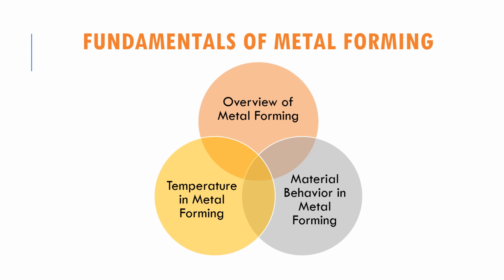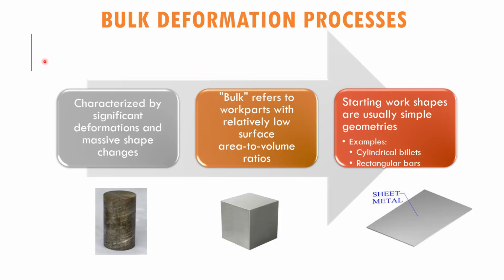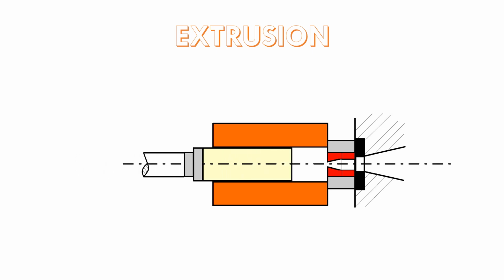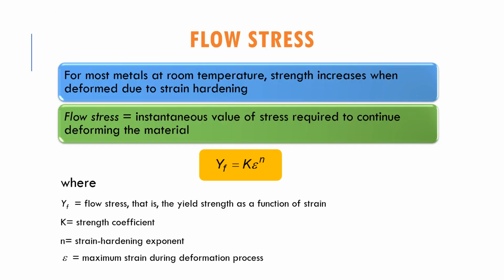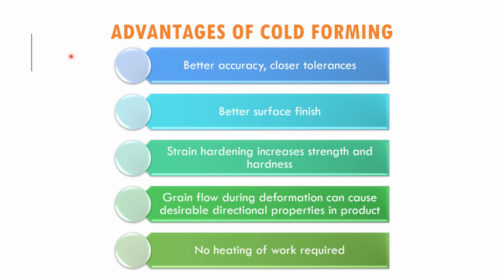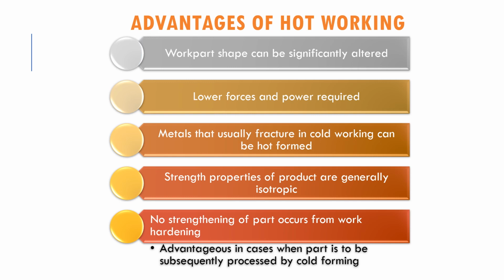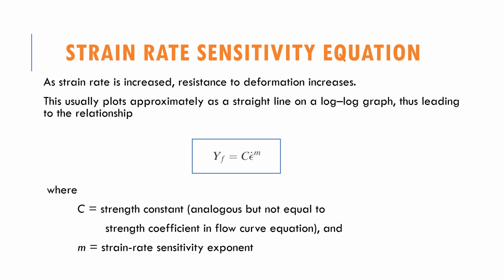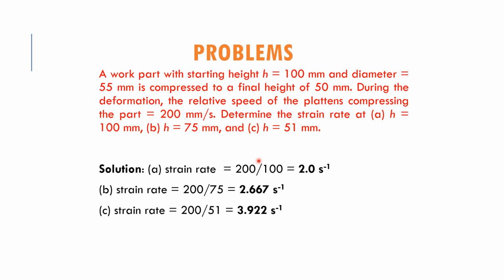LECTURE 1 Introduction to Metal Forming